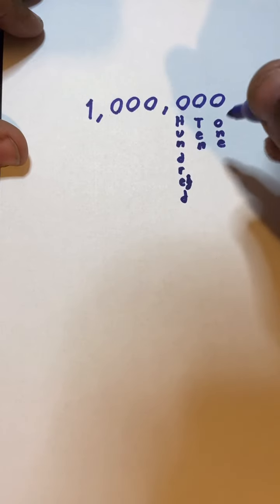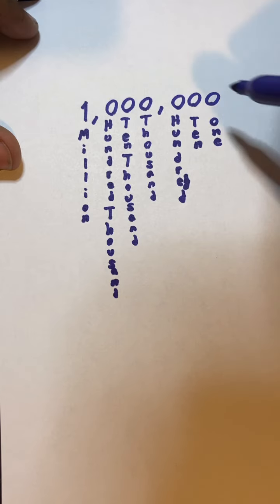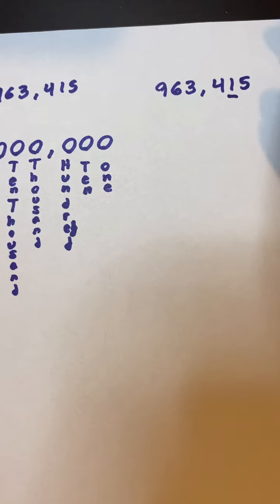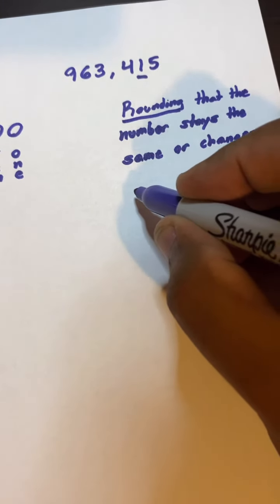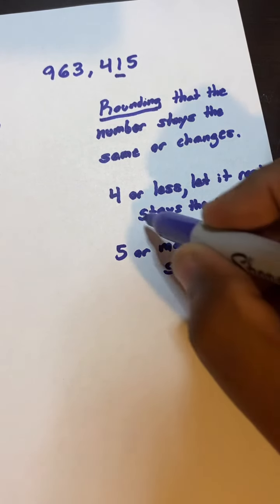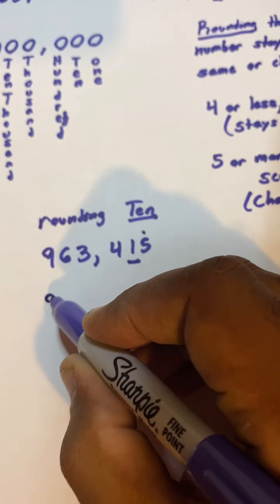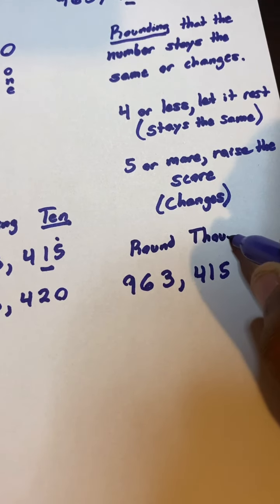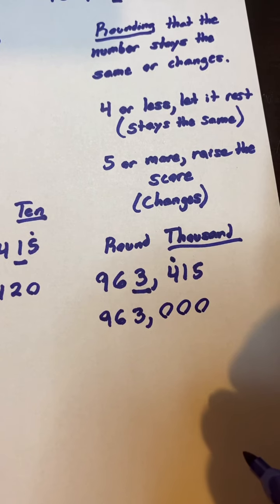The Good Teacher: Place Value and Rounding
thegoodteacher helping kids one video at a time.

Learn to understand place value and rounding whole numbers with clear commentary, step-by-step instruction, and relaxing music.